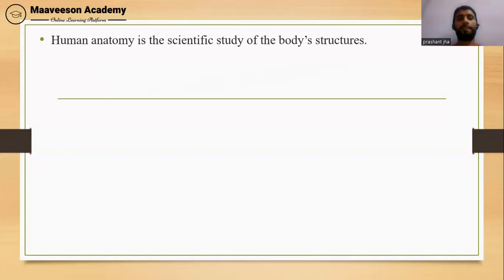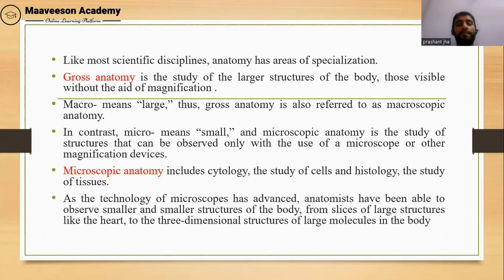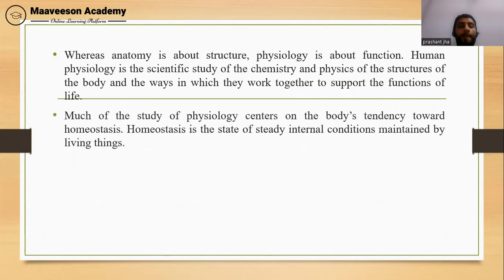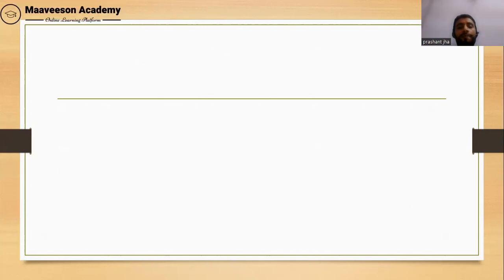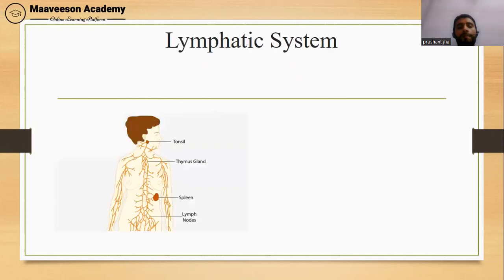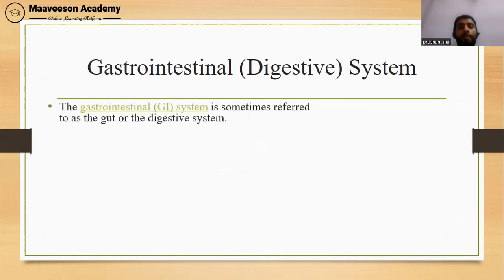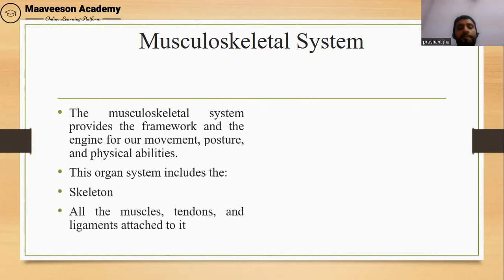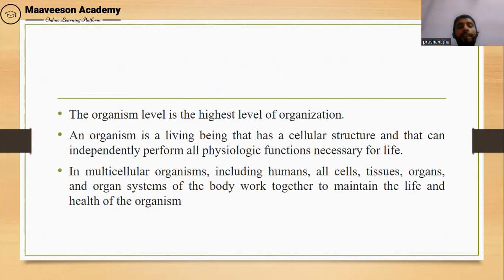An Overview of Anatomy & Physiology